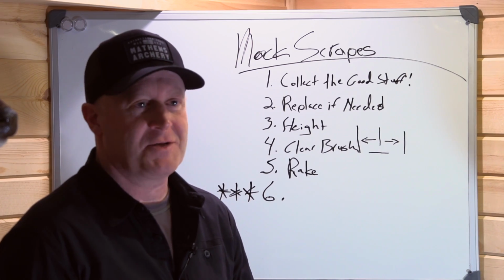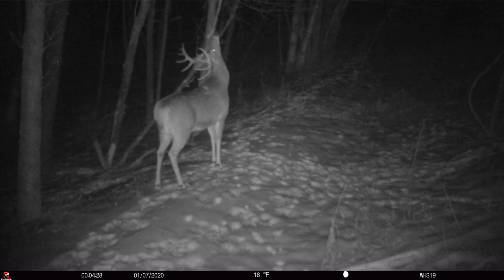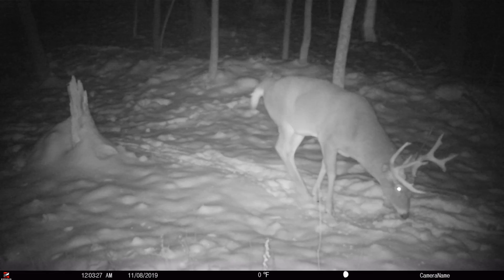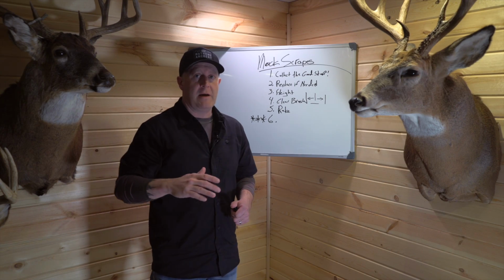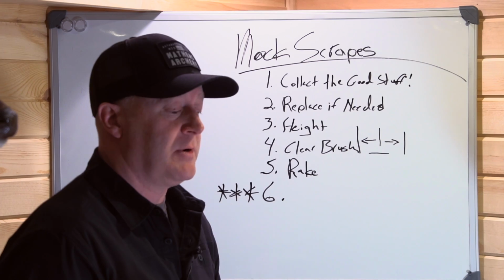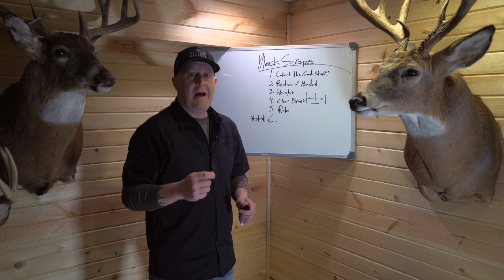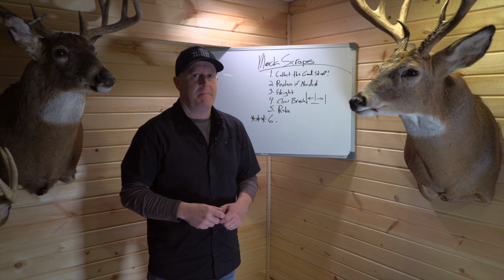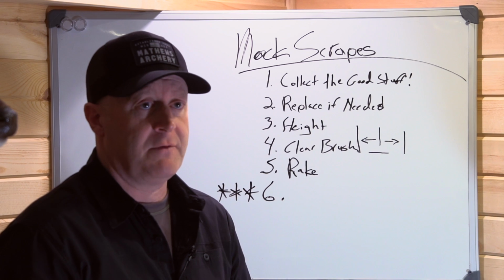6 Off Season Mock Scrape Tips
Hands down, these are the most used and proven mock scrape tips that you can find online. If you are creating a mock scrape during this off season, let these tips be your guide to making sure that you do it right. Ribbons ropes and cables? No way! These aren't gimmick or expensive mock scrape tips so common online. These tips are the real mock scrape tips used by 100s of my clients and 10s of thousands of my readers and viewers across the country. Simply, these mock scrape tips work! Are you a deer hunter? Then you will love these mock scrape tips that every deer on your land can take advantage - as well as yourself!